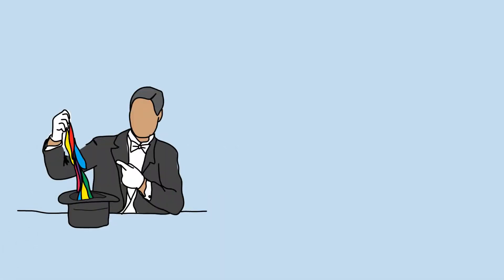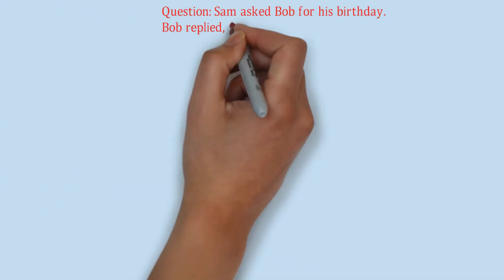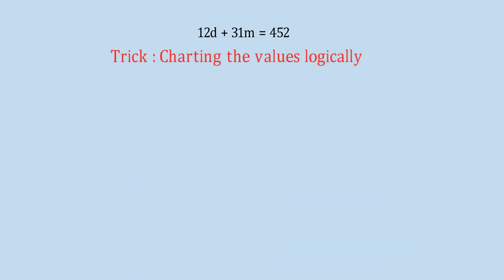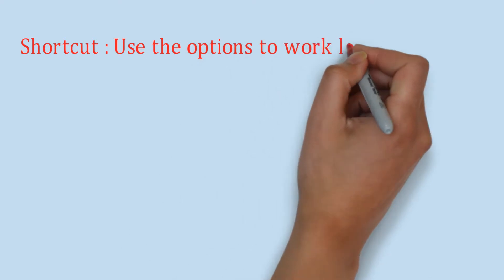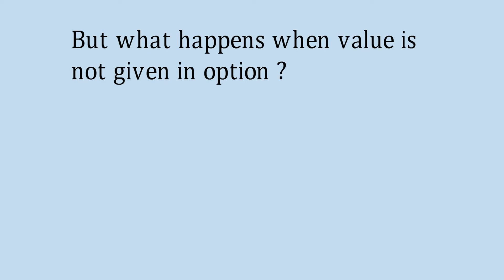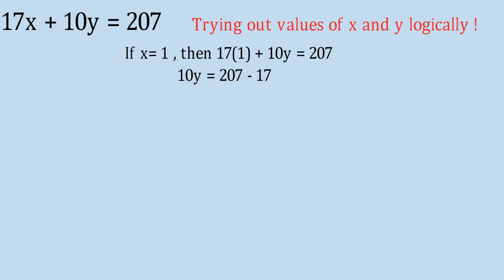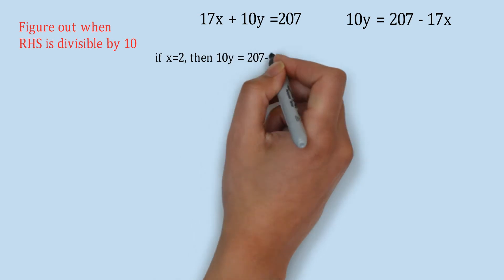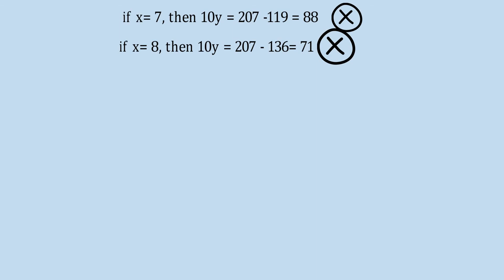What are special equations | How to solve special equations | Tricks to solve special equations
In this video you will learn WhatAreSpecialEquations and HowToSolveSpecialEquations